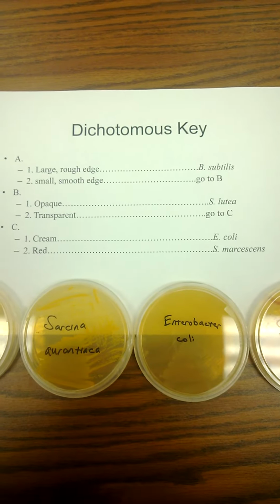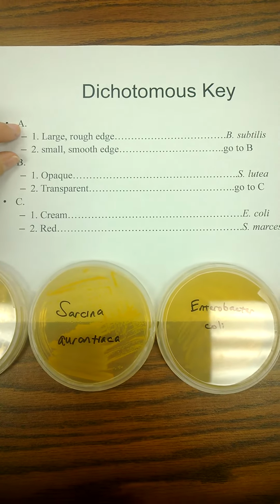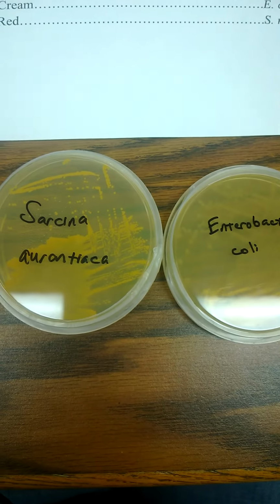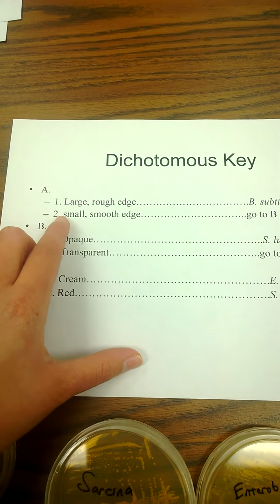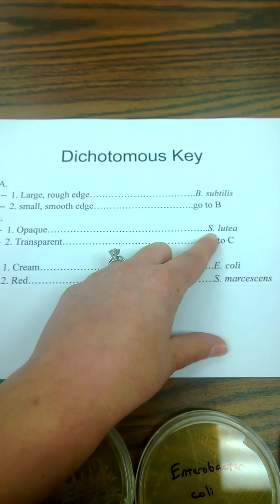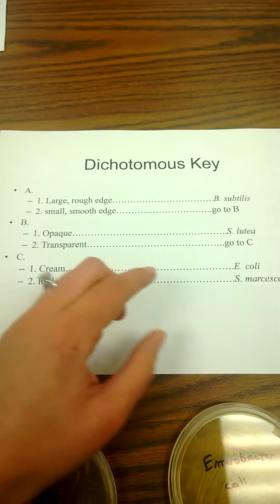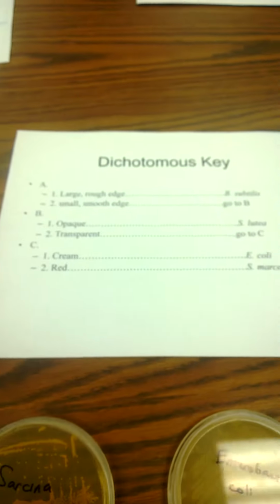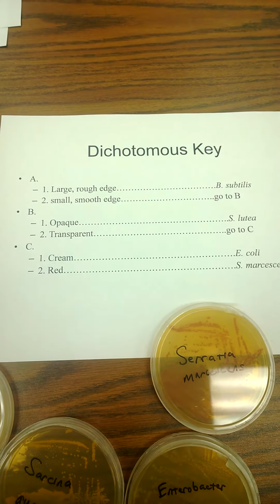Video 2 Dichotomous Key